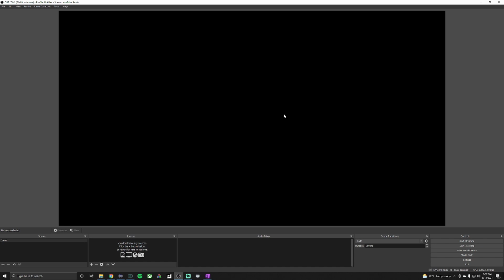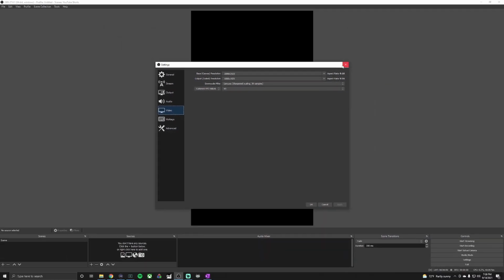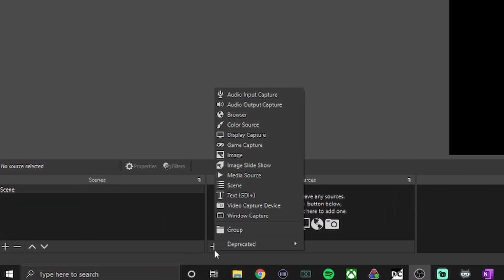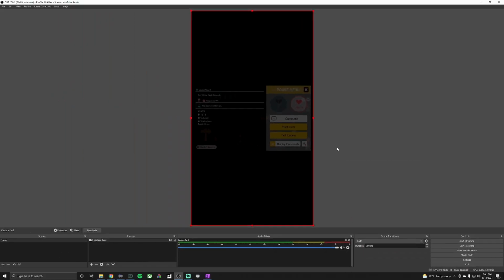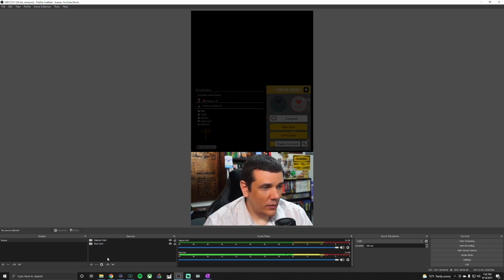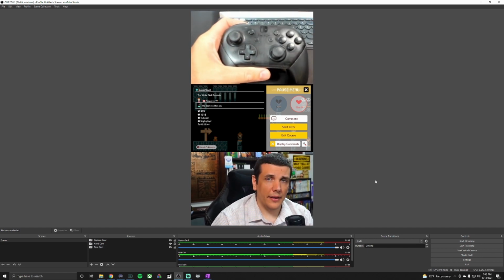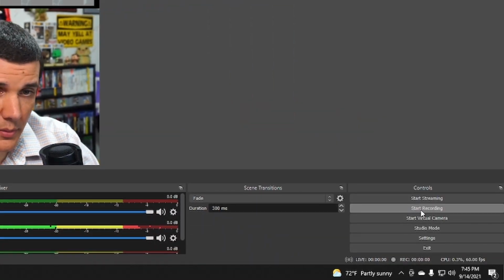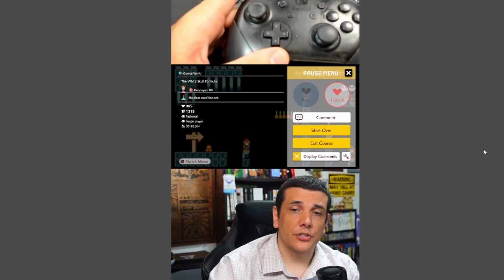Create EASY TikToks & from OBS Studio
Learn how to create pre-vertically formatted videos and content straight from  OBS Studio in 8 minutes.  This video will show you how to:
1. Set up OBS Studio video resolution so that your video records in vertical format
2. How to add in various sources/inputs for your cameras, gameplay, and video feeds
3. Create a style that is recognizable for your followers
4. Have an easy to edit/clip down video so you can quickly render the final product for upload to TikTok, YouTube Shorts, Instagram Reels, Twitter, or anywhere else you may want to post.
5. Switch back and forth from 9:16 vertical format and 16:9 widescreen formats for TikTok recording and Twitch livestreams in 5 seconds

Looking for how to do this in Streamlabs OBS (SLOBS) instead?  You're in luck!

Was this helpful, anything missing, was it pointless? Let me know!!

For additional content, please be sure to follow me on these platforms as well:

Twitch Live Streams:
Come say Hi and chill with me while I stream live on Twitch
- Streaming Tuesday & Saturday at 7:30pm EST

- I post on YouTube Shorts as well, but get exclusive 1-3 minute videos on my TikTok